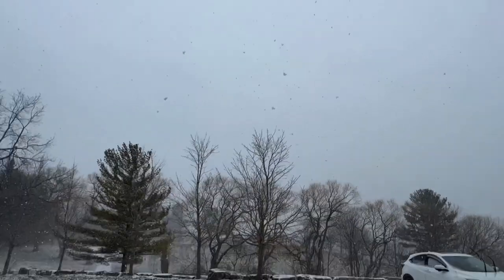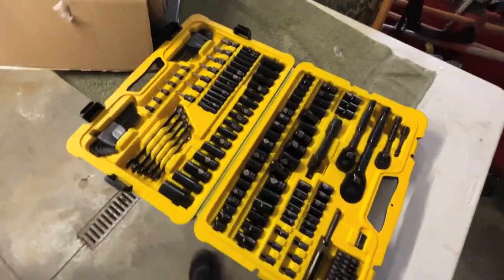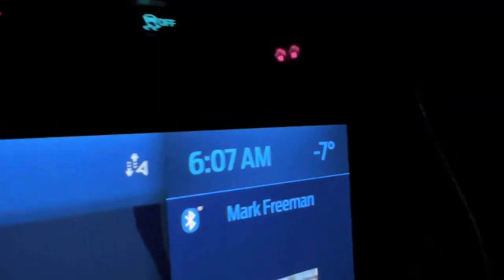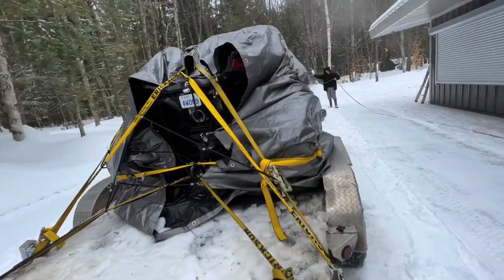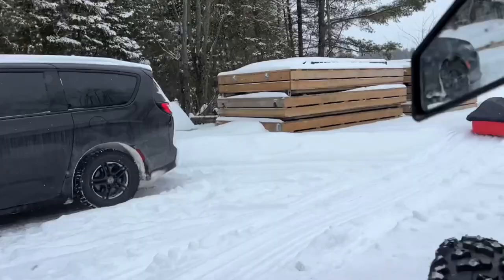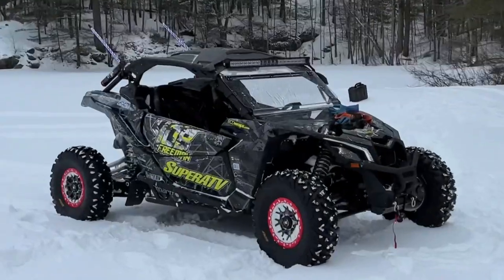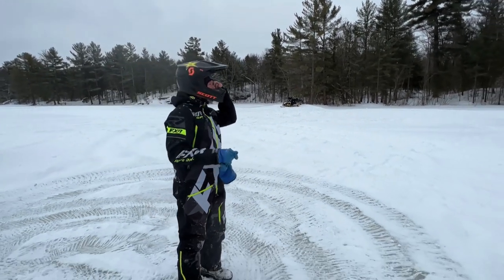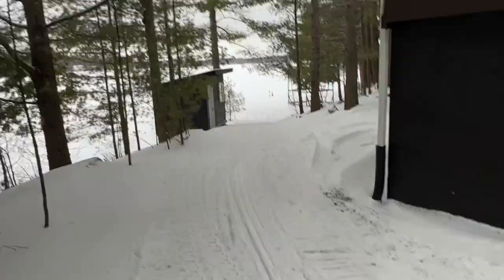X3 XRS Ice RACING 205 HP!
X3 XRS Ice RACING 205 HP! It's been a whole year since we were able to get out on the ice with the studded tires! We've been having an absolutely terrible winter in London so I headed up to Gravenhurst in Muskoka and held it wide open! This new 2022 Can Am Maverick X3 XRS SS is absolutely amazing, so much more power than my 2018 Can Am Maverick X3 XDS!

Skydio 2+ Drone - $50 link - "Freeman50"